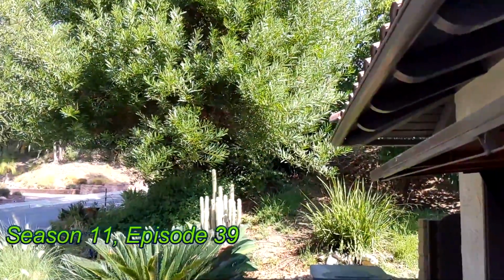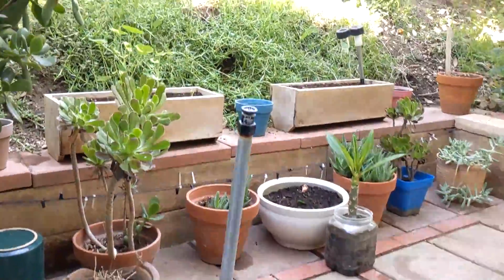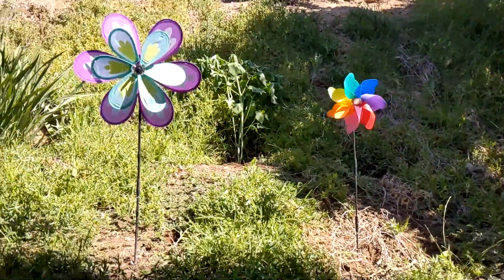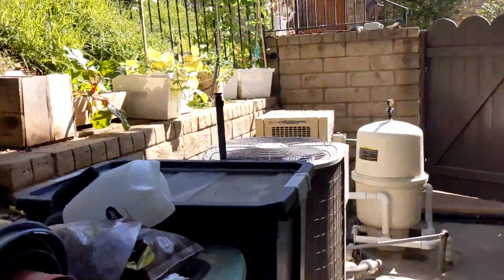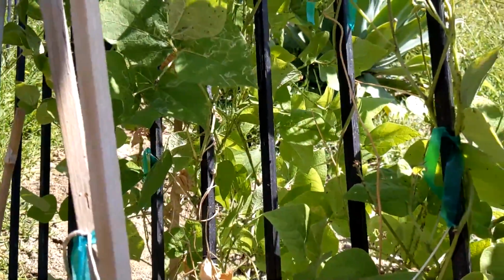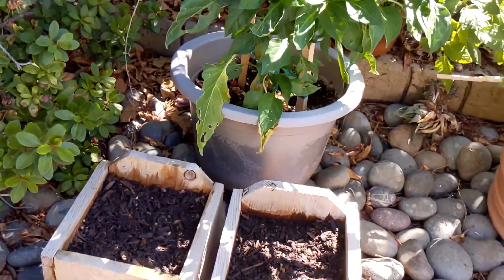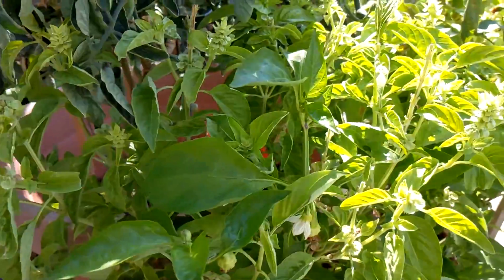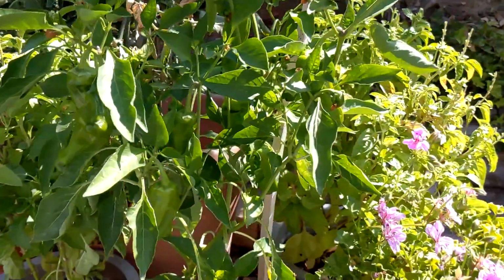Budget Garden S11E39 0904 MidWeek Garden Update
Documenting the garden before what's supposed to be a massive heat wave along with some of the current problems and cleanup.

... And this isn't the last heat wave of the year.